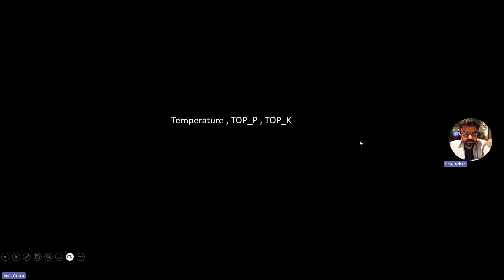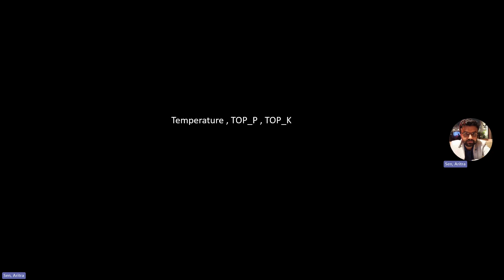What is Temperature, Top P, Top K in LLM? (From Concepts to Code)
In this video I take you through the concepts of Random sampling in Decoder based LLM , this starts from explaining the concepts then we move to coding part using plain NumPy only.